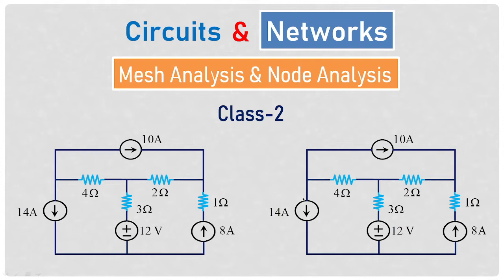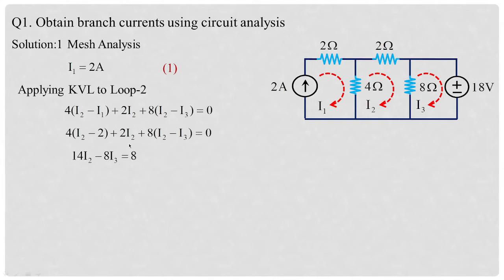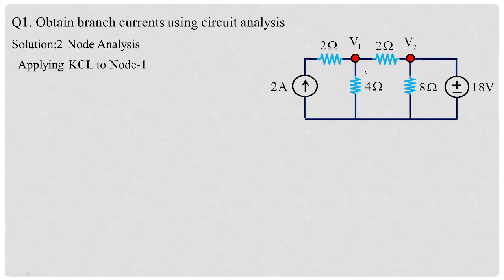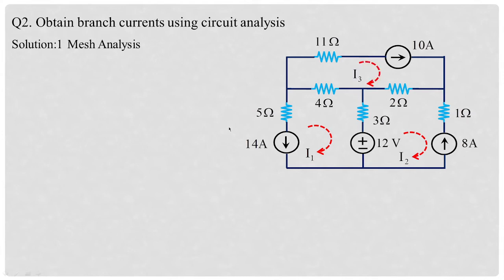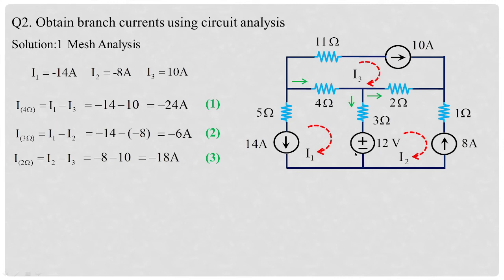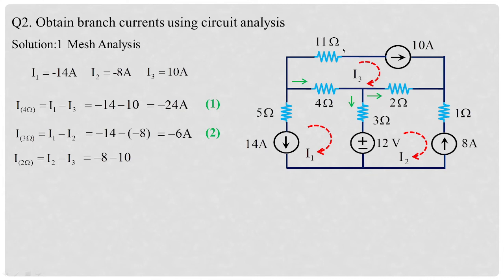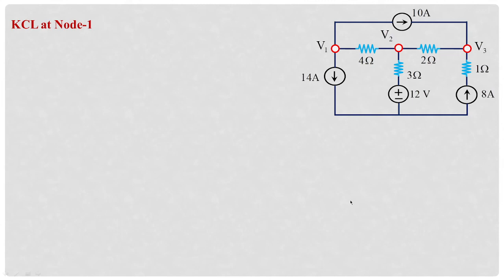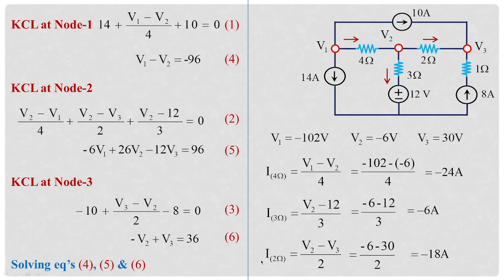How to solve mesh & node analysis? How to solve problems with Mesh analysis & node analysis?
Here, we have selected basics of Loop analysis and node analysis to understand the concepts of Mesh and node circuits.